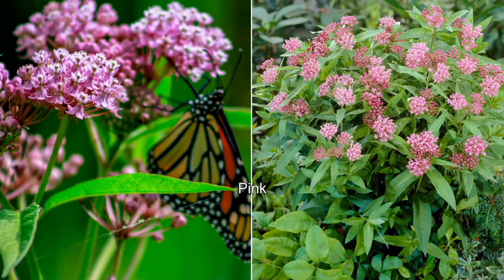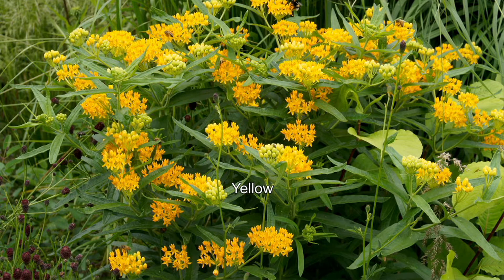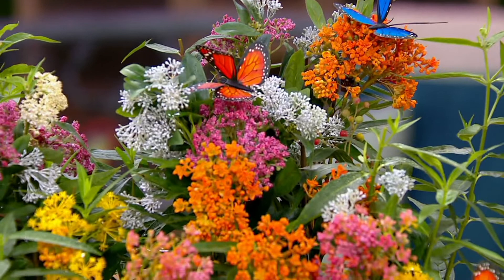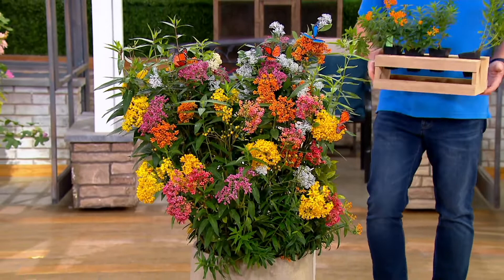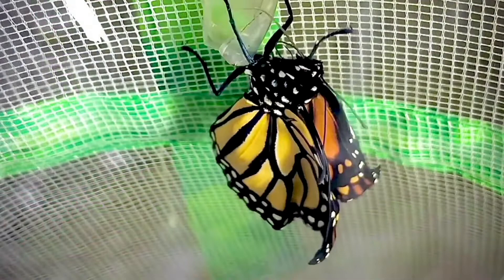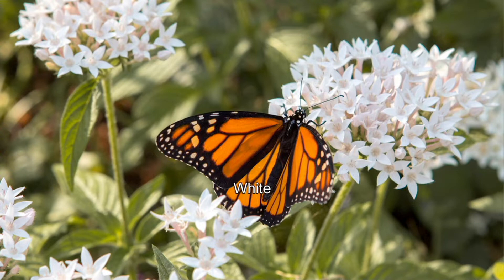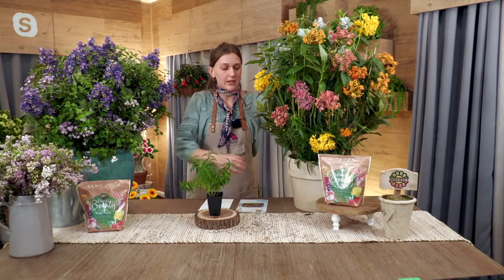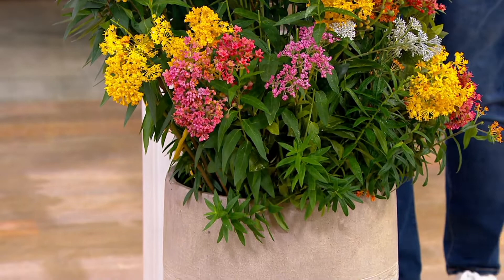Roberta's 4-pc Milkweed Butterfly Bouquet Live Plants on QVC